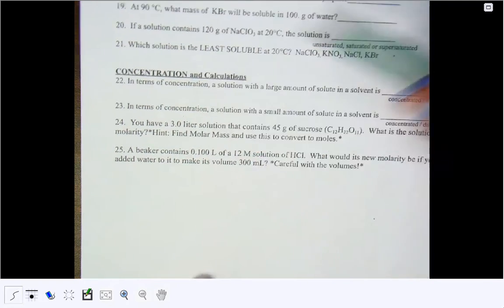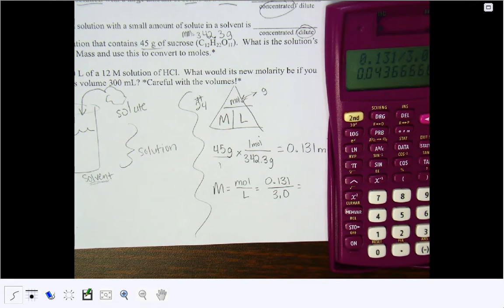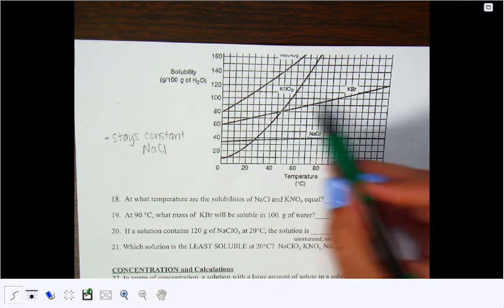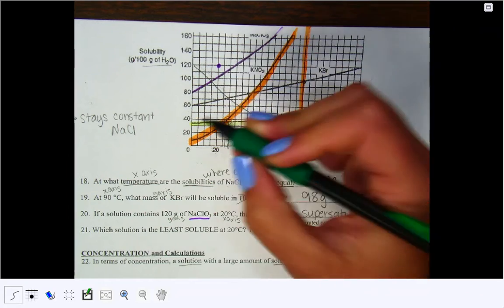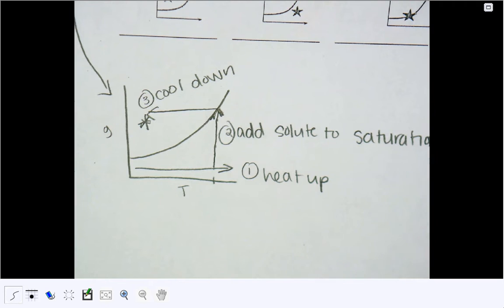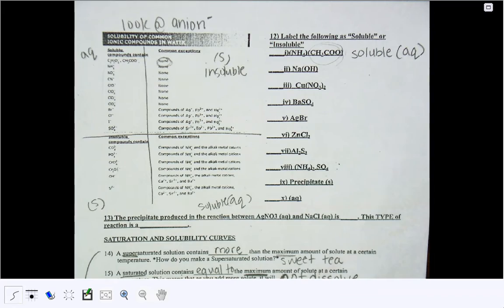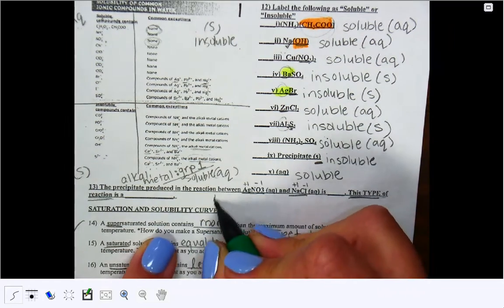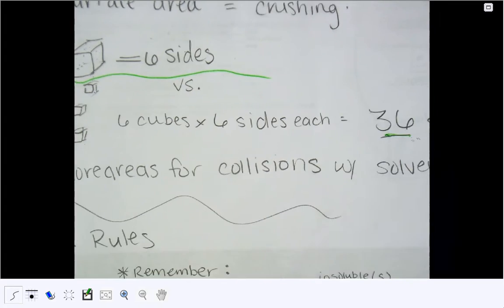Review Solutions Chapter 10